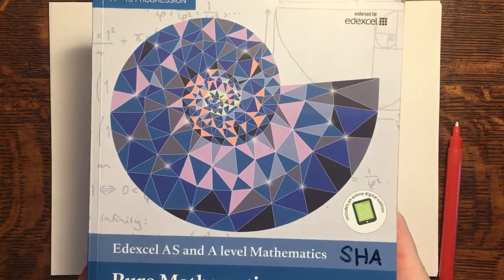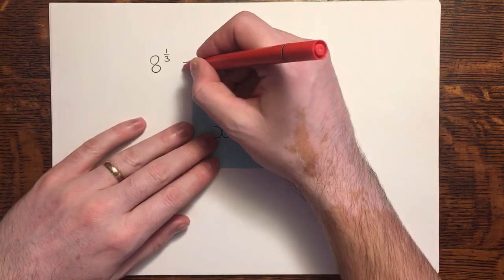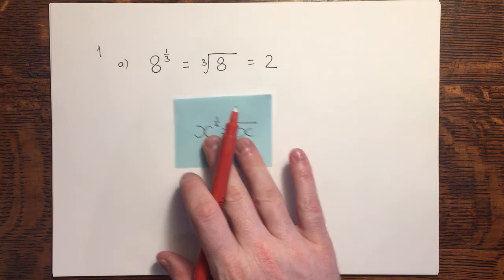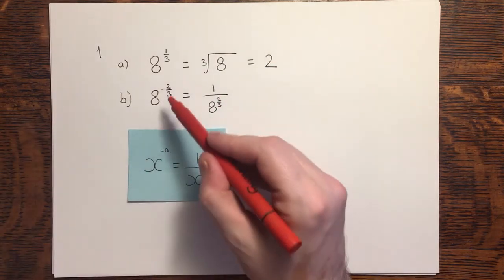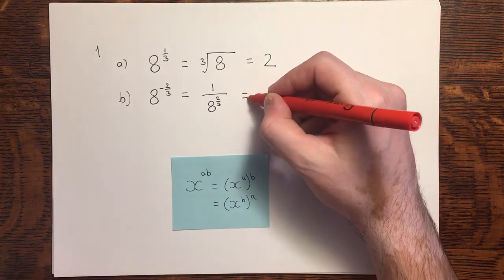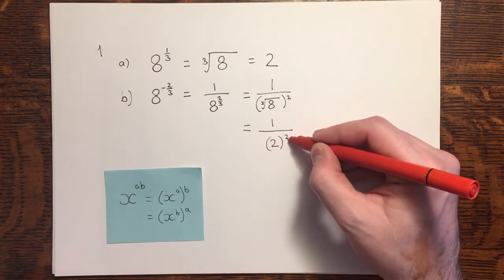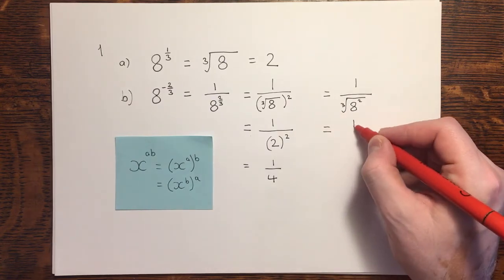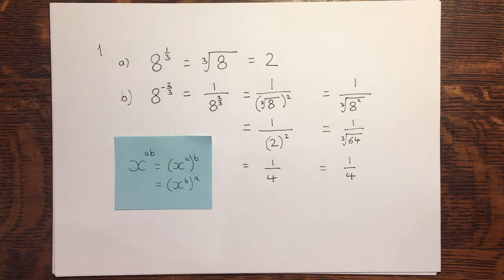Review exercise 1 - question 1